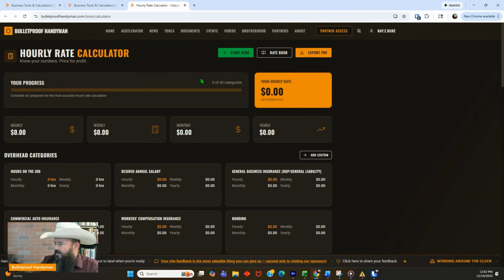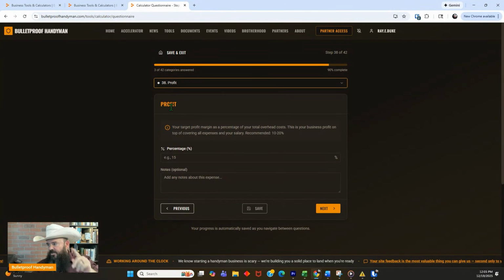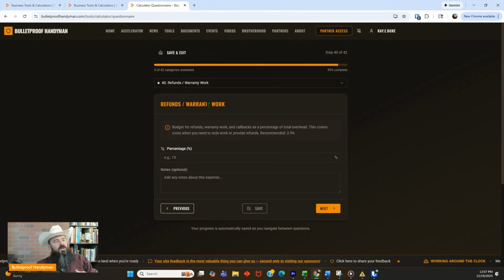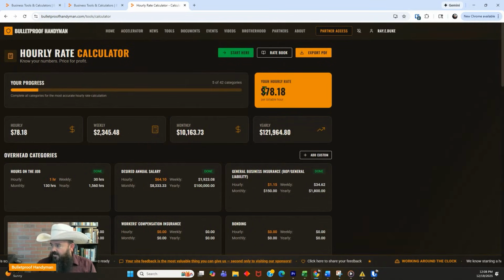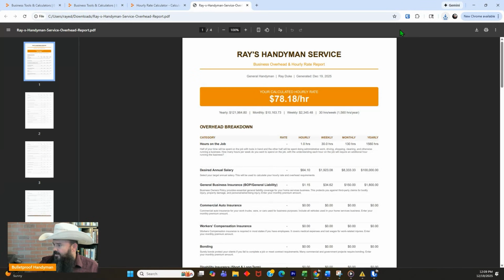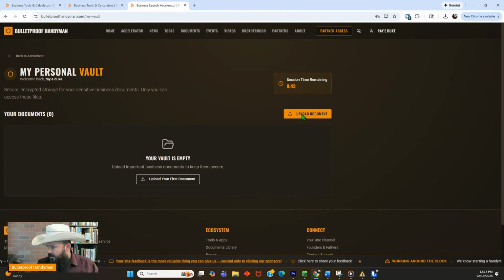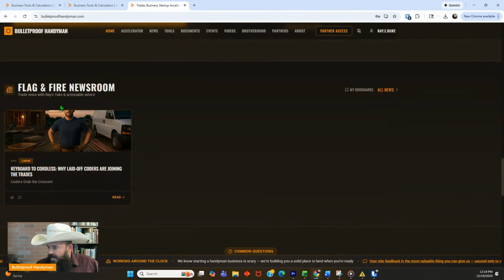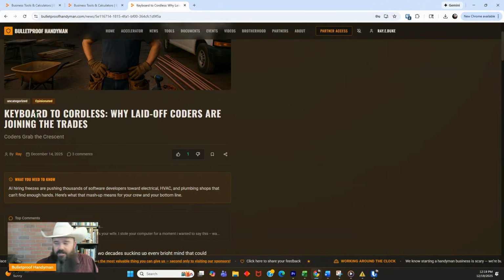Your Hourly Rate Is Probably Wrong - Discover Your True Hourly Rate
Your hourly rate isn't a guess — it's overhead plus salary plus profit divided by your *real* billable hours. In part one of the 2026 Handyman Pricing Guide, I walk you through my free overhead calculator to nail down your break-even and the internal rate you MUST bill to hit your goals. The gut-punch most handymen miss: for every hour you spend on the job, you spend roughly another hour off it — driving, shopping, admin, cleaning the van. So 30 billable hours a week is really a 60-hour work week for the business.

• Why every hour on the job costs you a second hour off it (driving, shopping, admin, cleaning the van)
• How to set billable hours realistically — 30/week on the job = 60/week for the business
• Why your own salary counts as an overhead expense, same as any employee
• How to build your overhead budget line by line, then layer profit and PTO as percentages on top
• Why 8% profit is what's LEFT after you've paid yourself and every bill — not a bonus you tack on
• How to treat PTO as a 10% price bump parked in a separate account, since nobody's handing you sick days
• Why you should log a note on every number, so you (and your accountant) know exactly how you got there
• How to save the whole thing as a PDF and store it in your secure vault

🏕️ 𝗘𝗩𝗘𝗡𝗧𝗦 🏕️

📣 𝗖𝗢𝗠𝗠𝗨𝗡𝗜𝗧𝗬 📣